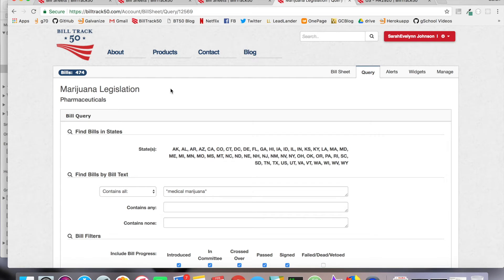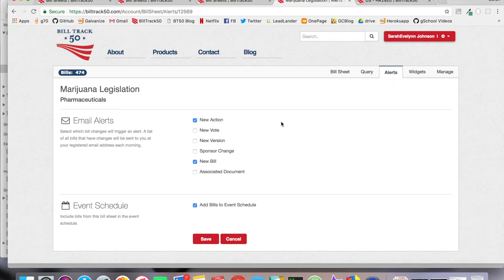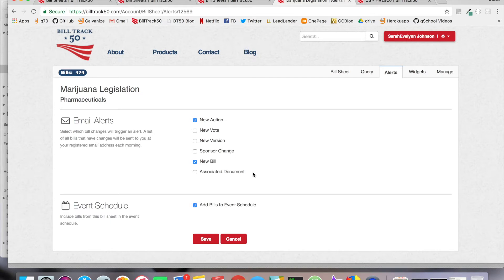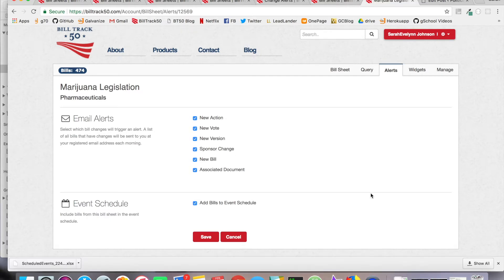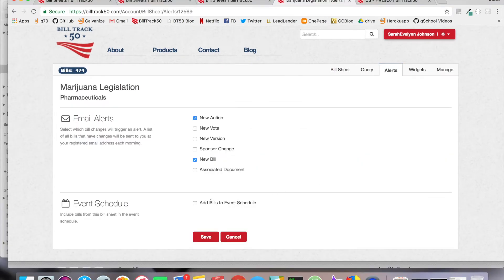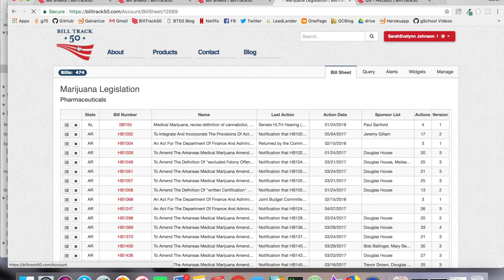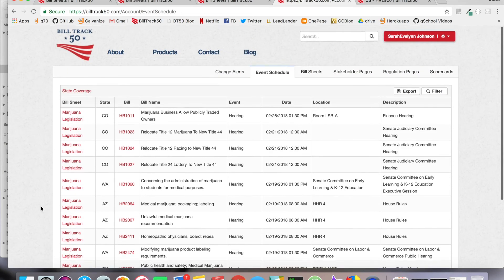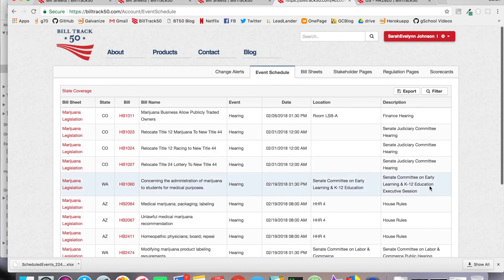BillTrack50 Tutorial - How to set up BillTrack50 Alerts and Hearing Schedule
This video reviews the options you have for alerts and shows you how to set up an event schedule to see a two-week rolling window for what bills are scheduled to be heard.